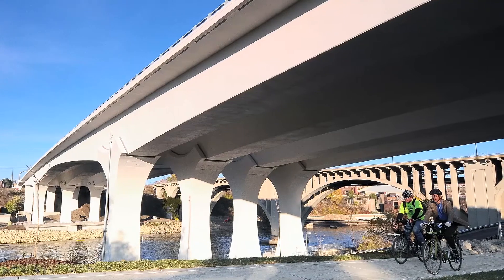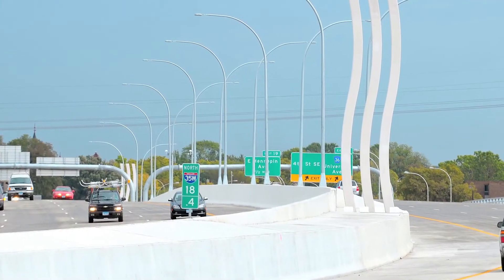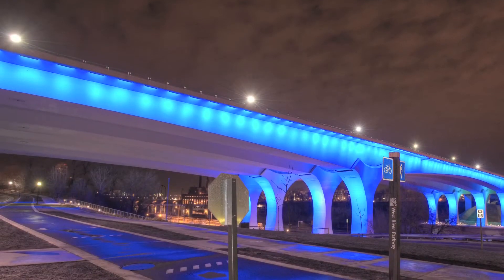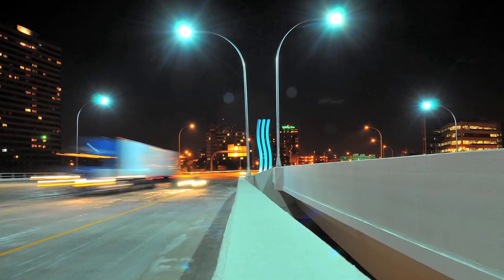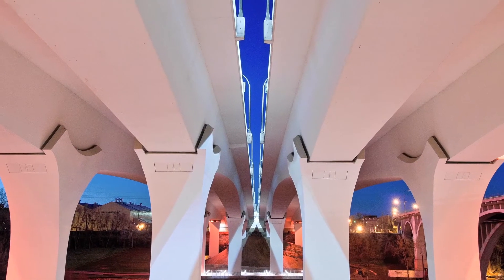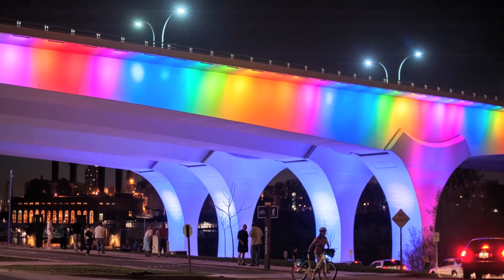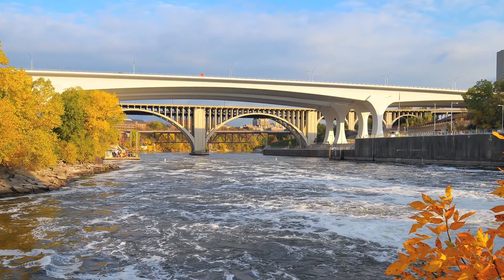I-35W 'Smart Bridge' Test Site Uses Vibration Data to Detect Bridge Defects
Researchers developed a method of analyzing accelerometer data from the I-35W St. Anthony Falls Bridge to establish how the bridge naturally vibrates in response to traffic, wind and other environmental conditions. With this fingerprint of the bridge's vibration, engineers have a baseline against which to measure anomalies in bridge monitoring data that might indicate structural damage.
Video created by University of Minnesota's Center for Transportation Studies